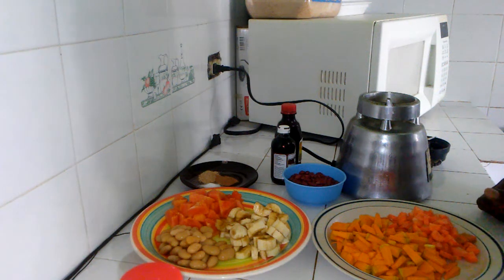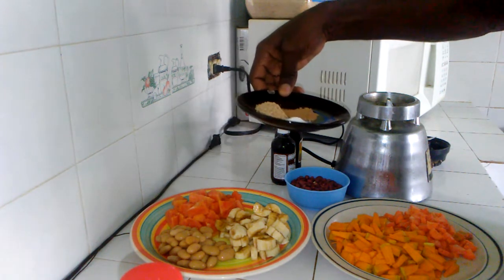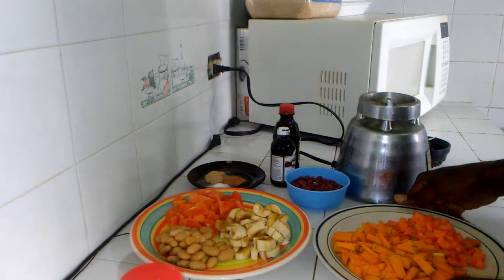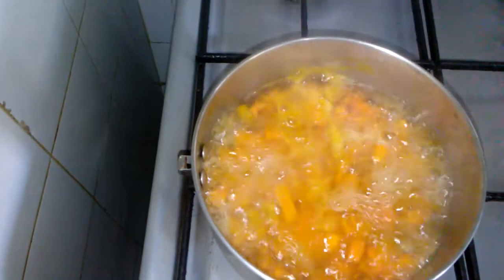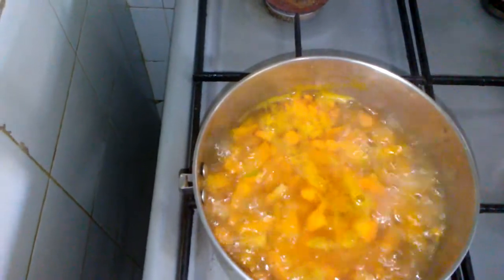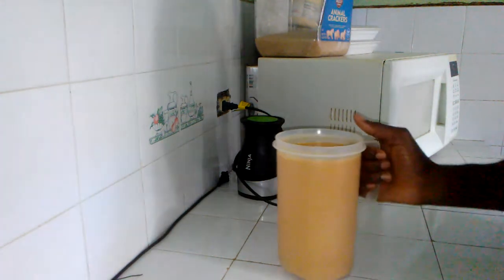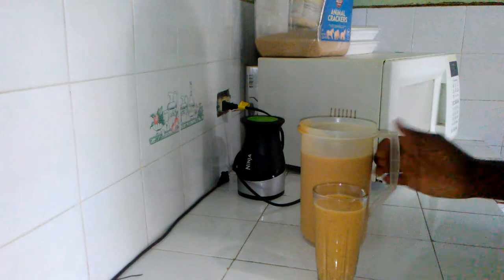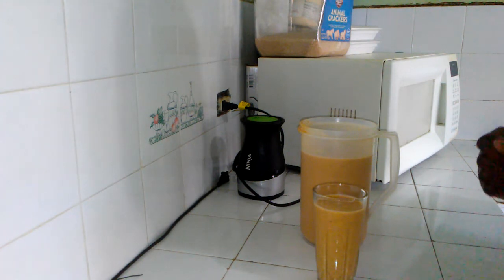Grimmair good power punch (recipe) very good